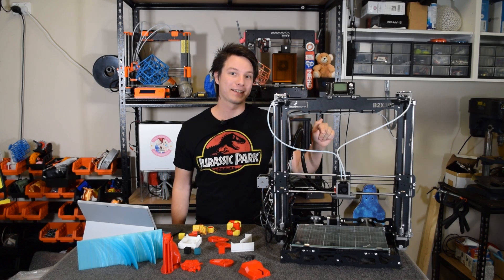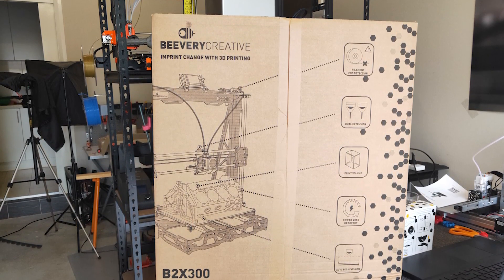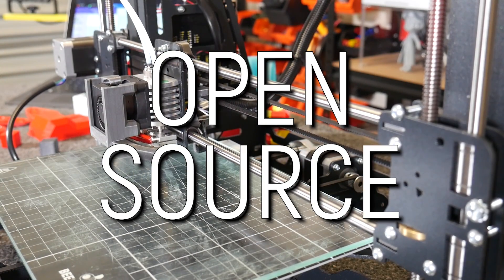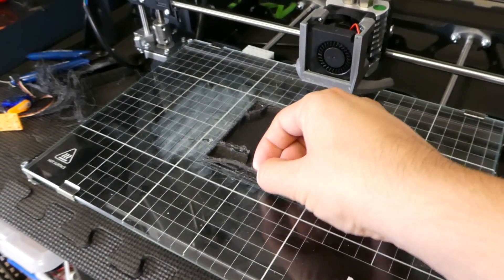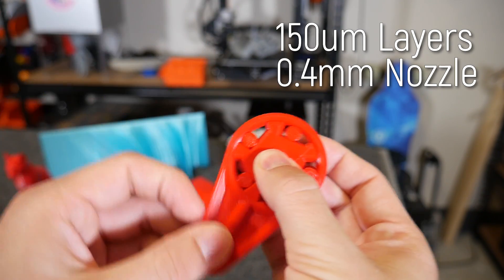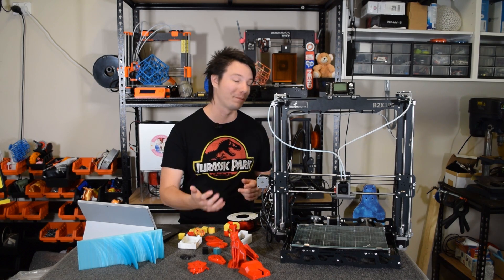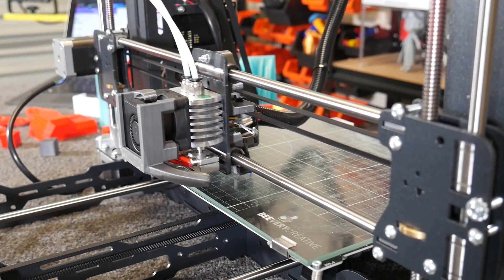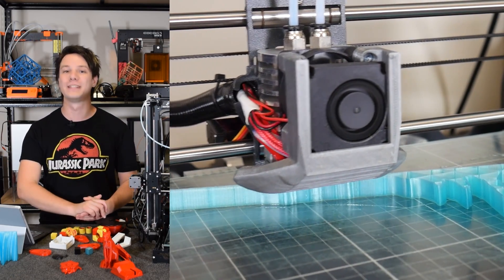This is an i3 KIT you'll want to check out - B2X300 Review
The B2X300 is a Huge, Open Source 3D Printer Kit with 2019 smarts and a killer design - but is it right for you? Watch to find out!

3D Printing Essentials